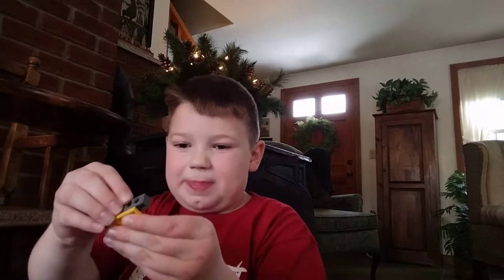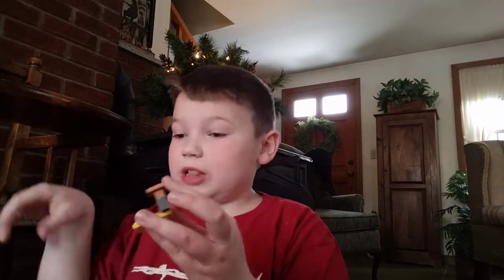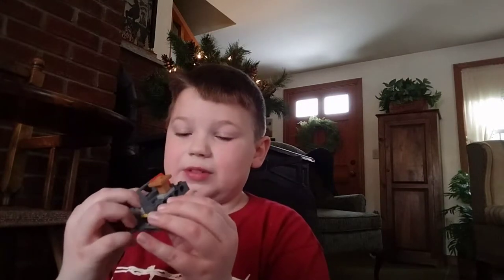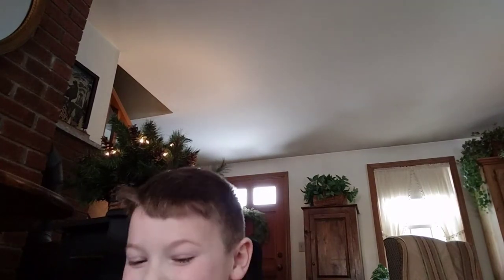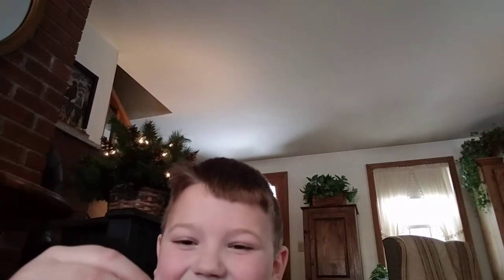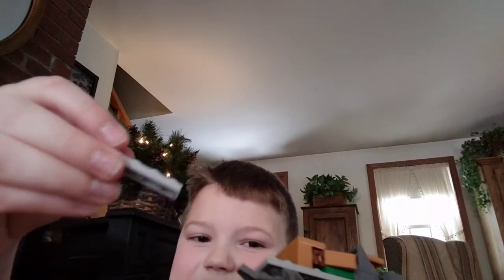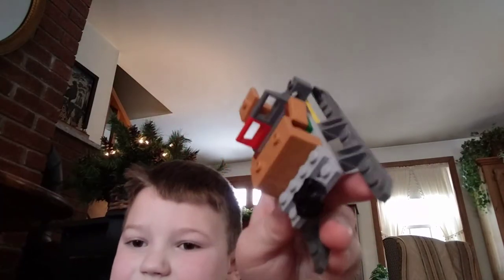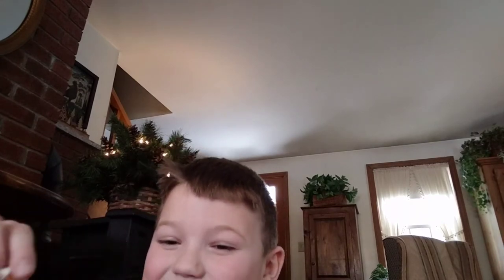How to make a dog sled out of legos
Lego dog sle